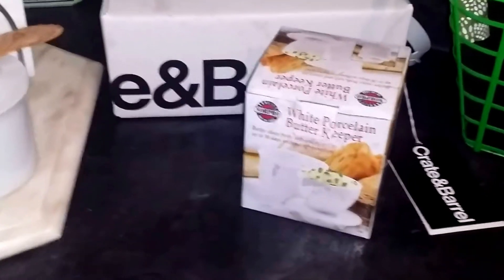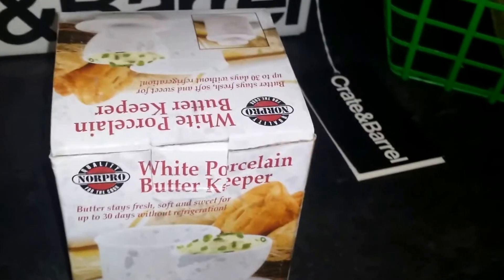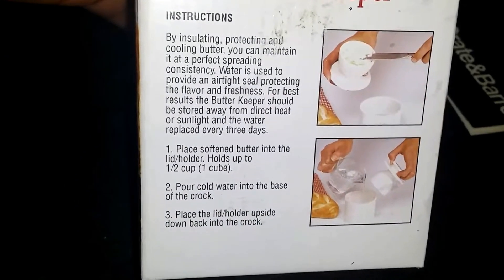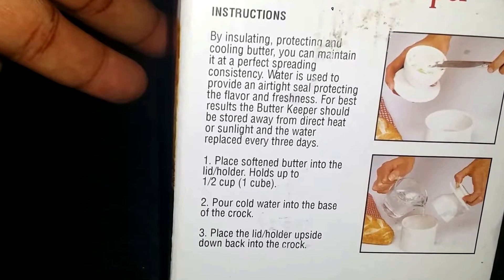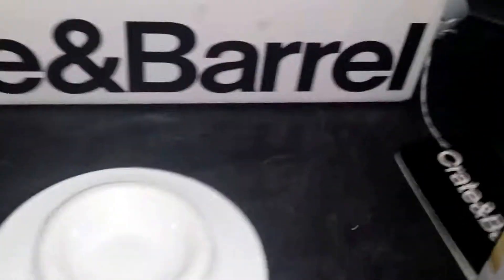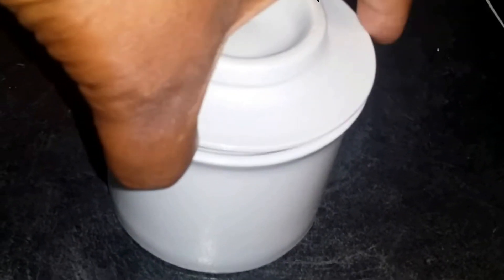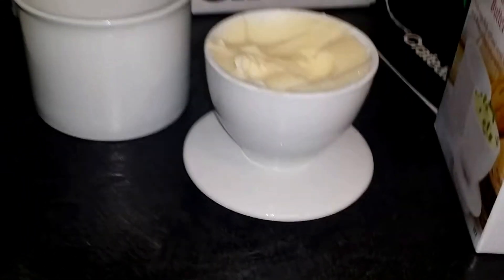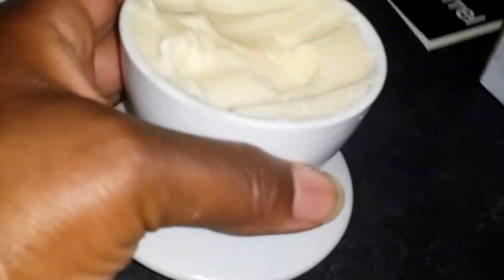Answering Questions About My Norpro Butter Bell/Keeper/Crock | Domestic Kitchen Edition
Greetings all! I hope that you have been enjoying this little butter series this week. I sure have! If you have any questions about any of the accoutrements please ask. If I can answer it, I surely will. XOXO.